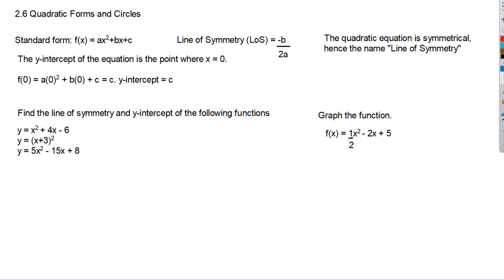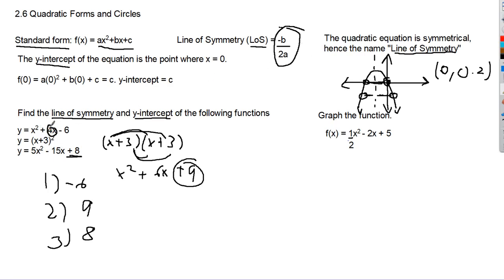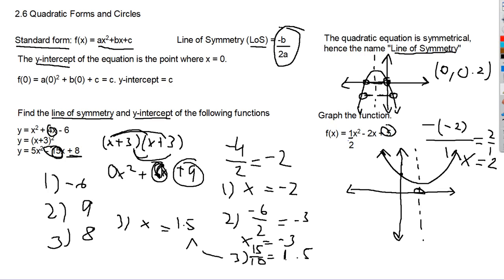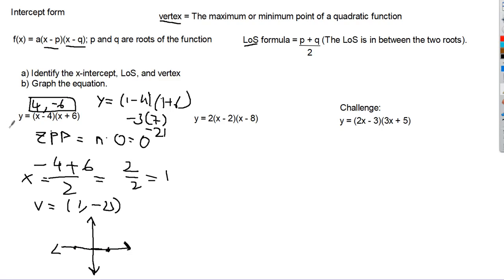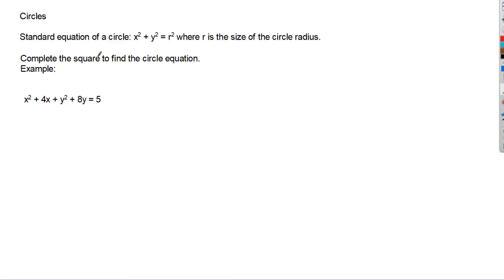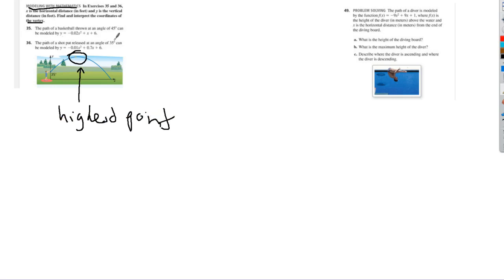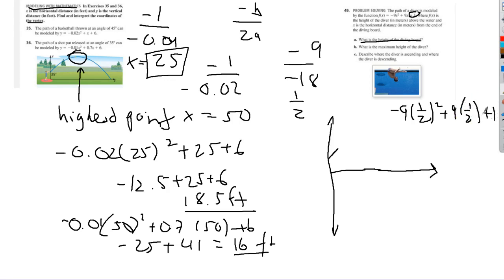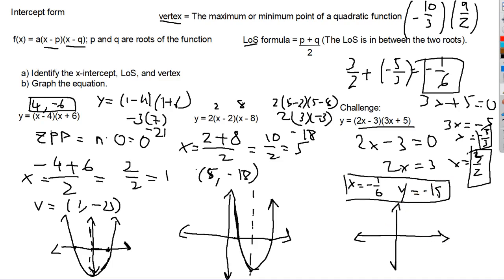Integrated Math 3 2.6 Quadratic Equations and Circles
how parabolic are you

If you have any course suggestions, please leave them in the comments below!